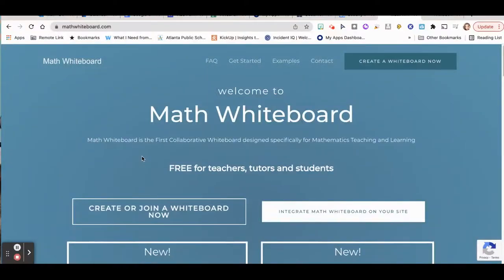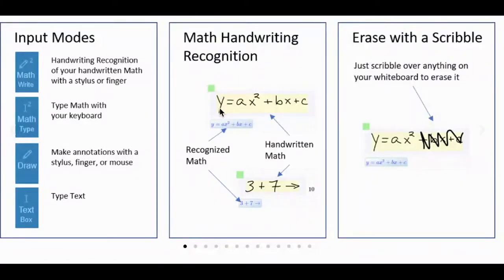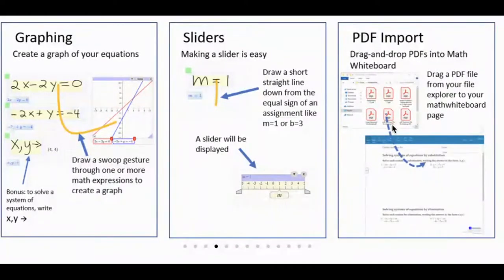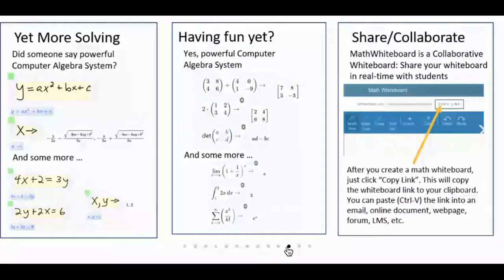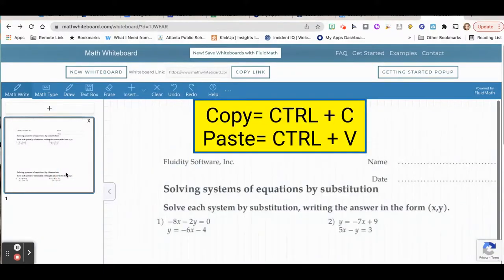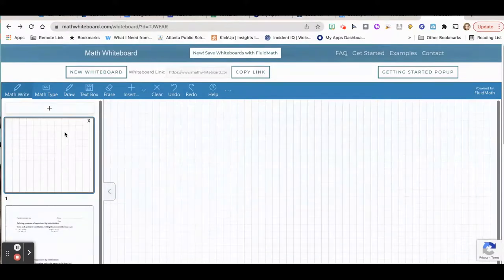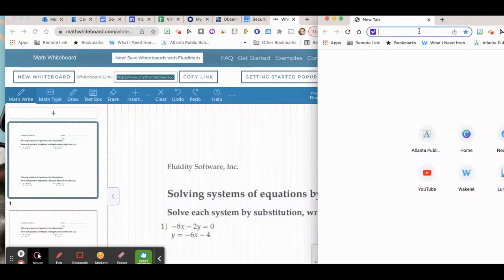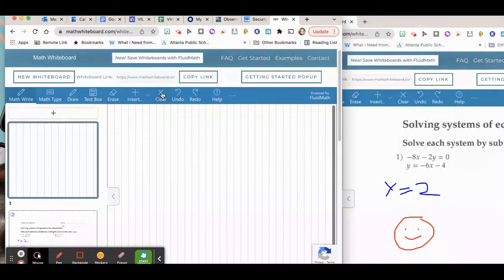Introduction to Using Mathwhiteboard.com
This Tech Tip will show you the basics for using Mathwhiteboard.com and highlights some of my favorite features of the tool!